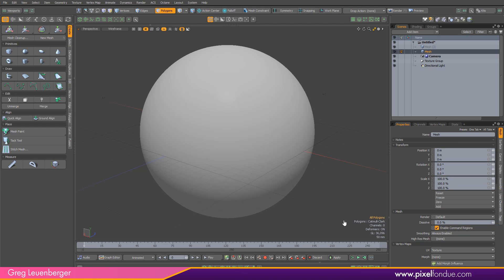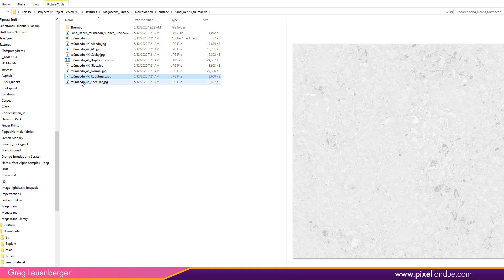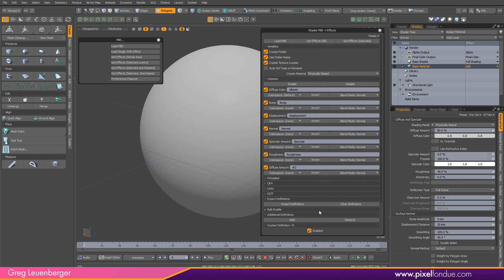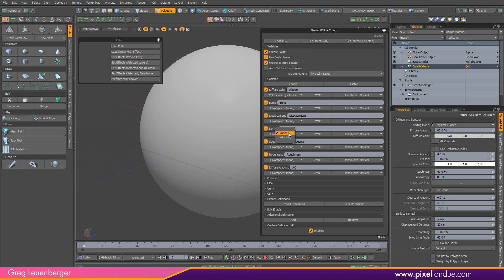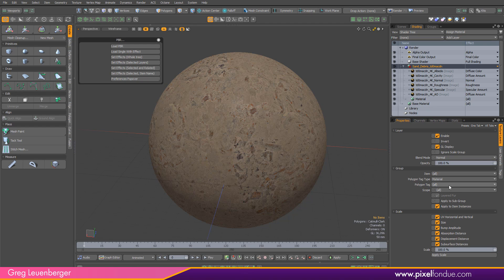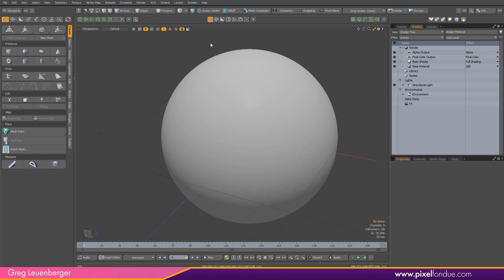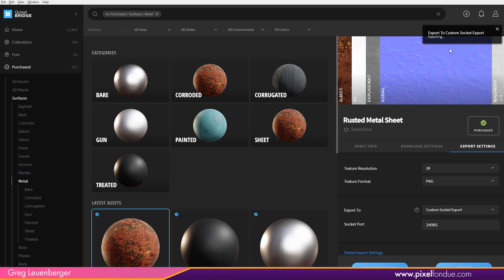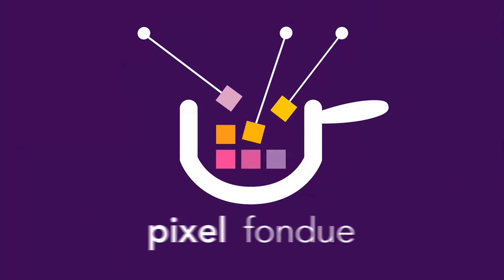MODO PBR Loader and Quixel Bridge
How to set up and use the PBR loader and Quixel Bridge Exporter in MODO 14 and up.